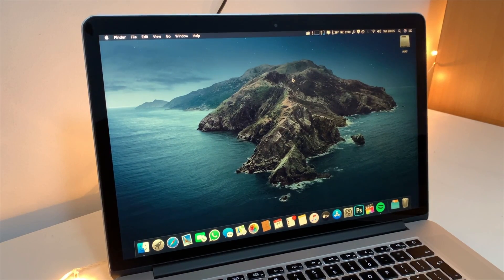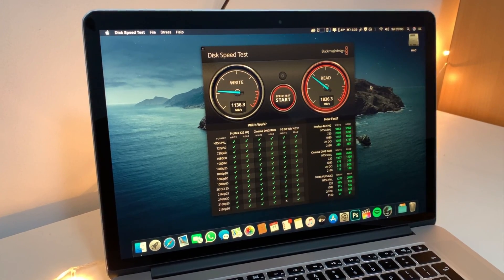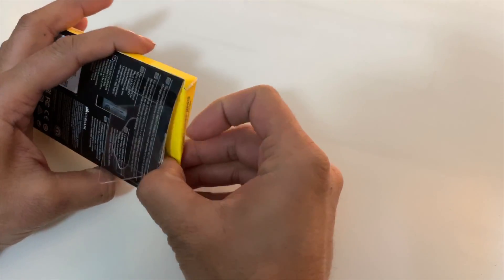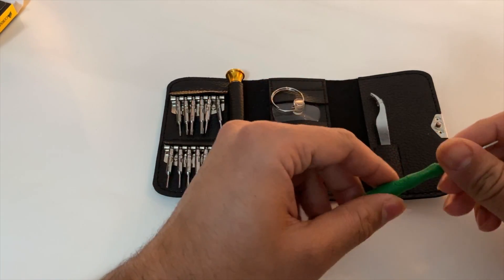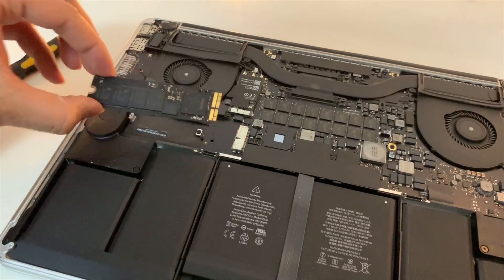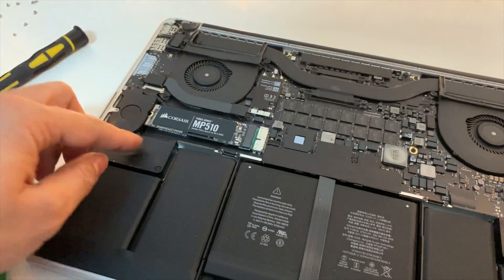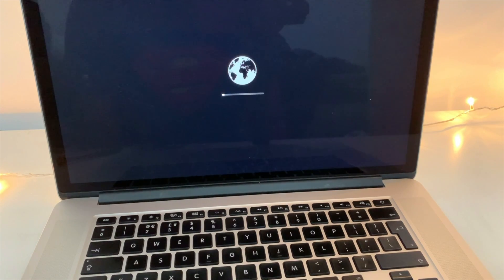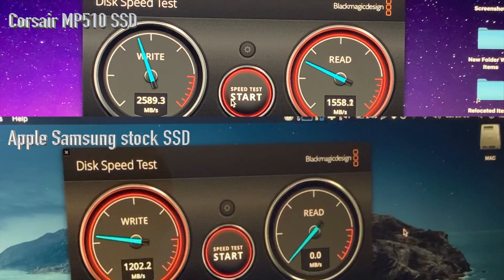Corsair MP510 installation & Review on Macbook Pro 2015 Retina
This video is about upgrading storage on the Macbook Pro mid-2015 model. The SSD drive of my choice is Corsair MP510 1.92TB. The drive promises 3480 Mbps read and 2700 Mbps write speeds. So let's see if it can live up to the mark.